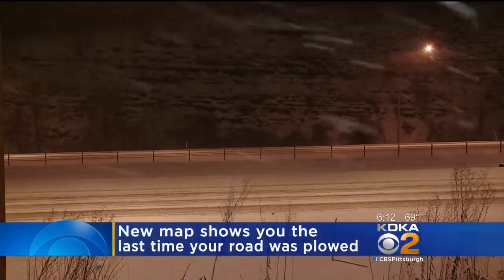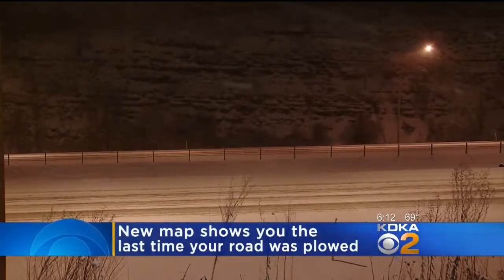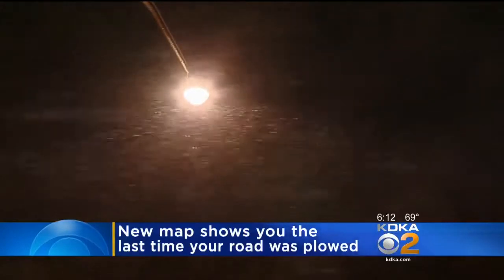PennDOT's New Public Map Tool Keeping Track Of Snow Plows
A new map tool will help Pennsylvania residents this winter with keeping track of PennDOT's snow plows.